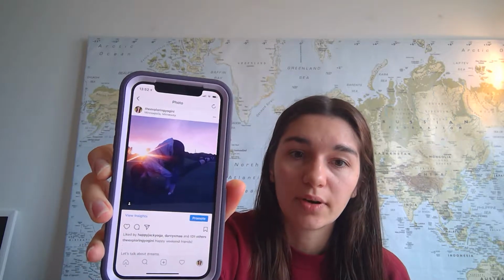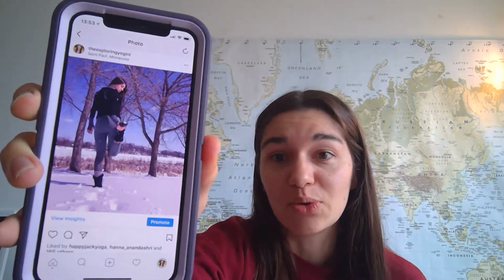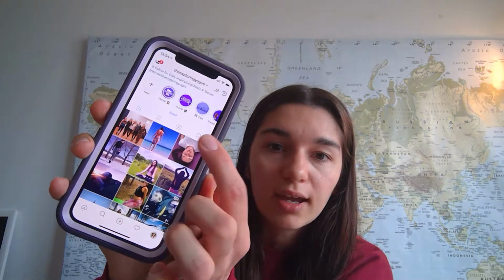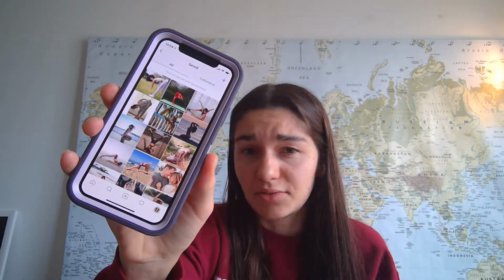Yoga photography & equipment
Buckle UP FRIENDS.

We are going over:

-Tips for Taking Great Photos
-Equipment
-Creating Videos
-Editing

I dont think that I stressed it strong enough in the video, but you don't need high tech equipment to get started. You just start. THat is the way that you're going to gain the most confidence in the fastest way possible. A fancy microphone isn't going to make you any more confident in front of the camera.

If you go back to my older videos on my Facebook Page The Exploring Yogini, you'll see that I didn't have fancy equipment & the recordings are all wonky. BUT I am PROUD of those videos because I was DOING. I was creating. Those early videos are how I'm able to make the ones that I produce today.

Equipment That You May Choose to Invest in Today or Later On:

Cellphone Adapter for Tripod:

Microphones:

Long Microphone for talking to camera:

Mic that sits on camera:

Mic for once you're serious about making yoga videos:

Hi, I'm Jenna Johnson. The creator of The Exploring Yogini. I am a traveler, global yoga teacher, RVer, dog lover, Anxious person learning how to cope & inspiration giver.

This channel is a space where I share travel & yoga insight. I'm a natural teacher. I live life for experiences & I cannot wait to share my lessons learned  with you.

Explore with me & share love, laughs, and positive vibes.

Ready???
The adventure is just beginning.

Namaste
Jenna